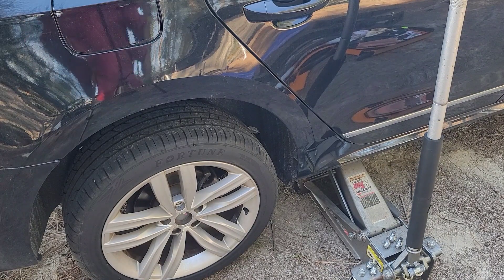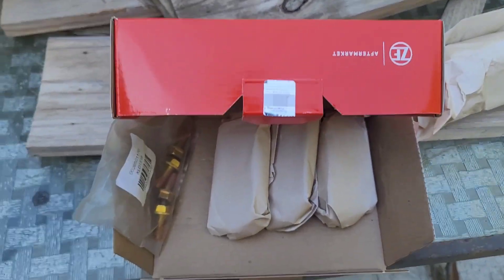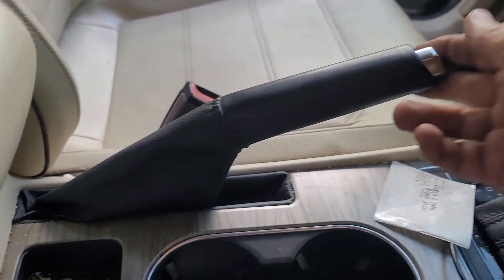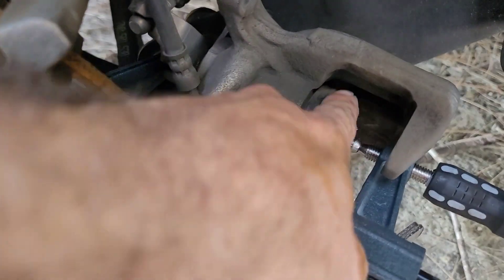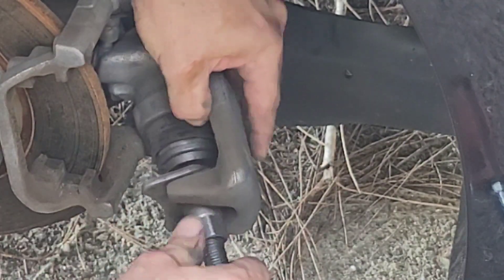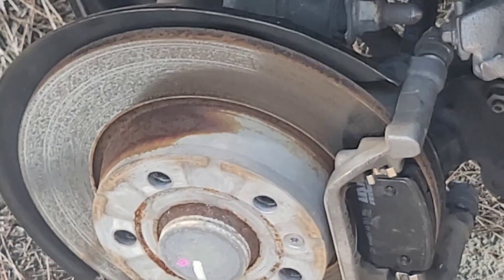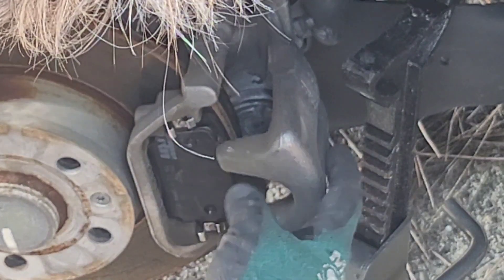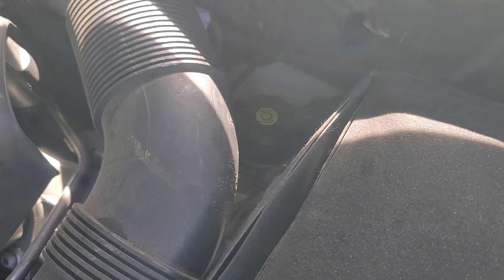Volkswagen passat 2017 rear brake pads replacement